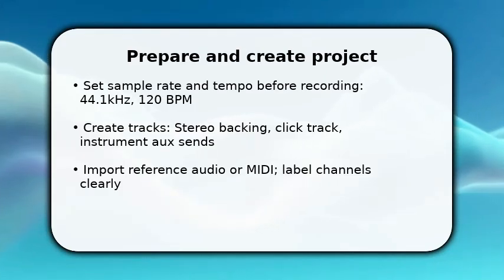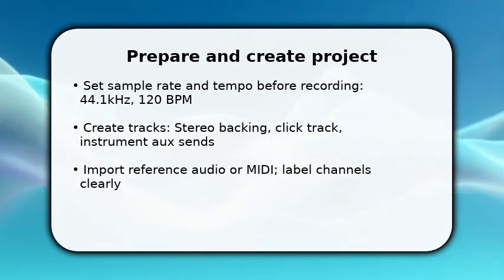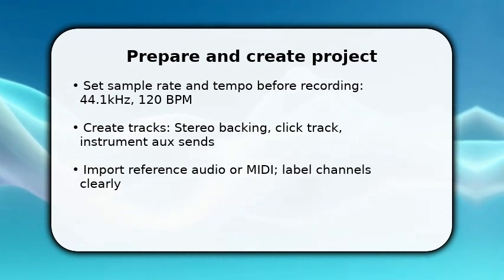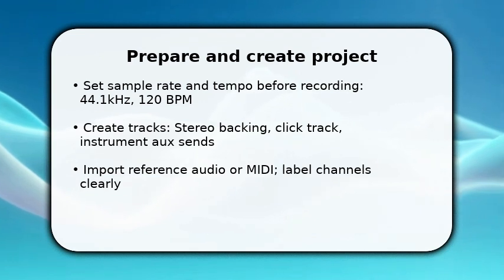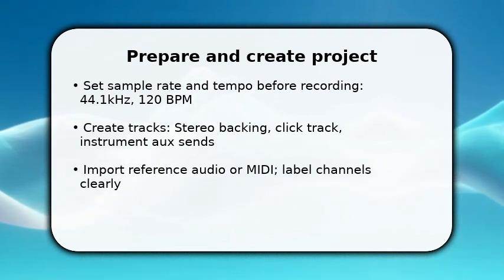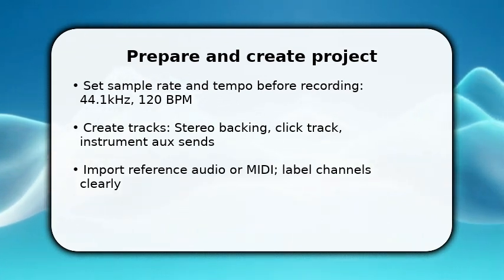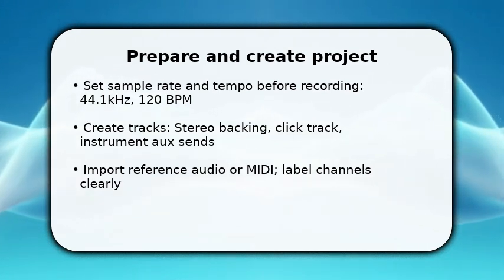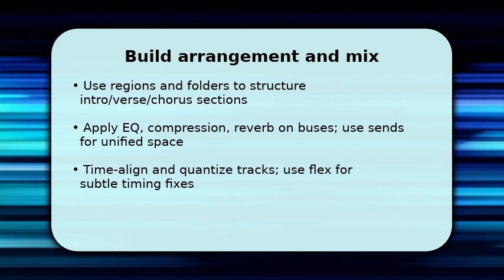How to Use Logic Pro for Backing Tracks - Easy Guide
Dive into the world of backing tracks using Logic Pro on your Mac. This easy-to-follow guide will walk you through setting up and recording loops, perfecting pitch correction, and adding effects to create professional soundscapes right from home.